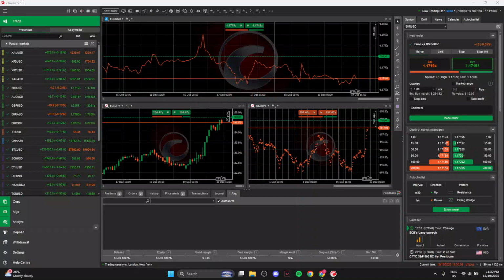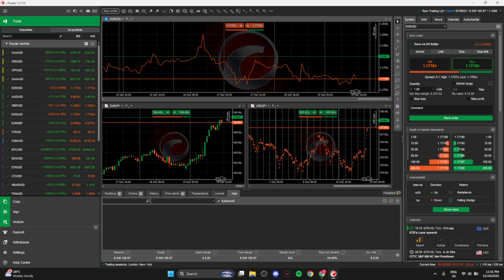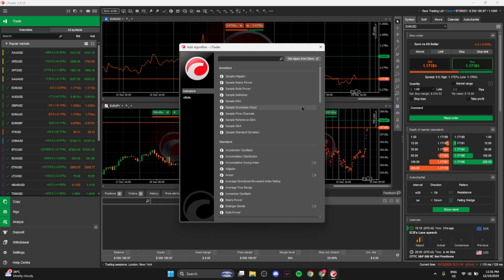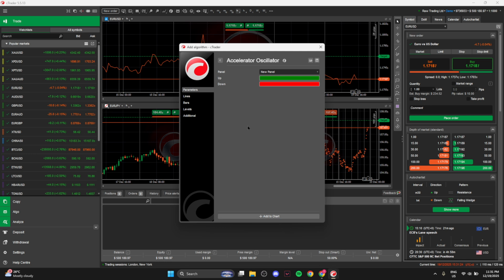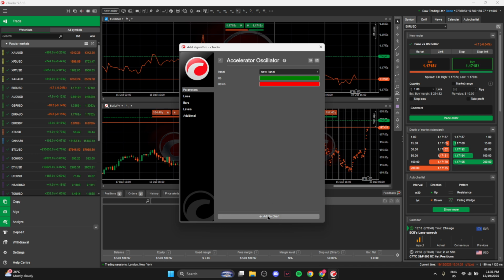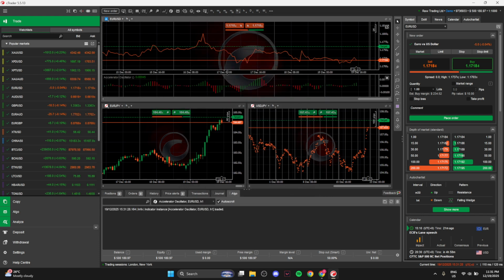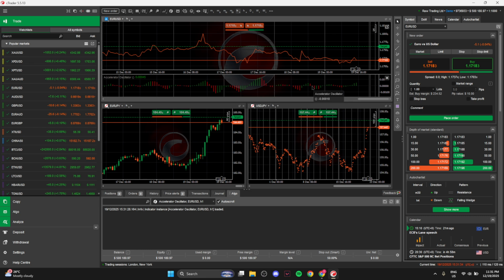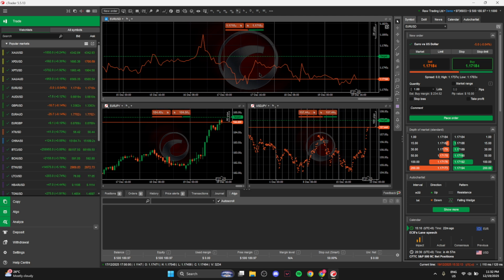How To Add Indicator To Ctrader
Adding indicators in cTrader is a streamlined process designed for professional grade technical analysis. This audit confirms that the Indicator Library is accessible via the top chart toolbar, a right click context menu, or by simply pressing the Spacebar to trigger the pop up search bar. A critical recent finding: once an indicator is active, a dedicated Object Manager (Ctrl + I) allows you to drag and drop indicators between panels or reorder their overlay priority instantly.

Our findings show the platform excels at multi layering, allowing you to stack custom algos from the cTrader Store such as Volume Heatmaps or Fair Value Gap finders alongside native trend tools. Calibrating settings like Poles, Smoothing, and Timeframe Visibility ensures your data remains clean and relevant to your specific strategy. For a consistent workflow, saving these configurations as a Custom Chart Template lets you sync your entire analytical suite across any symbol with a single click.

0:00 | Workspace Launch: Opening Symbols and Setting Timeframes
0:30 | Library Access: Icons, Context Menus, and the Spacebar Shortcut
0:54 | Selection: Browsing Trend, Volatility, and Custom Store Algos
1:17 | Calibration: Fine-Tuning Periods, Colors, and Level Offsets
1:54 | Management: Using the Object Manager and Panel Resizing
2:26 | Efficiency: Saving Layouts to Custom Chart Templates